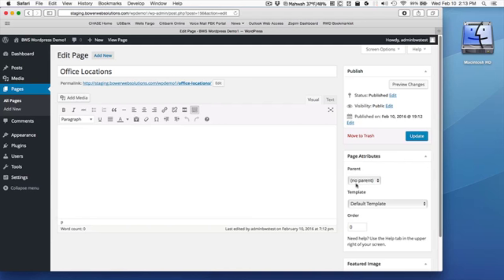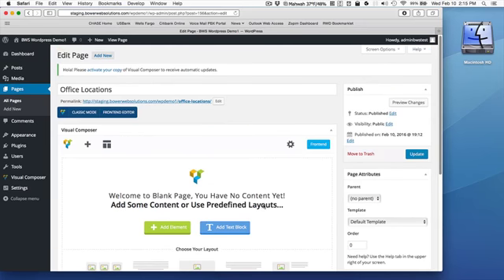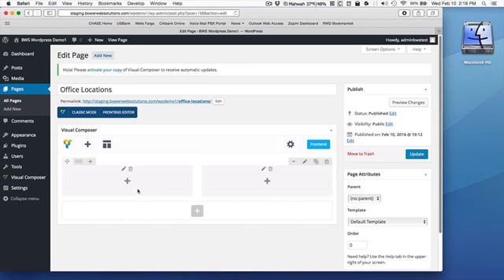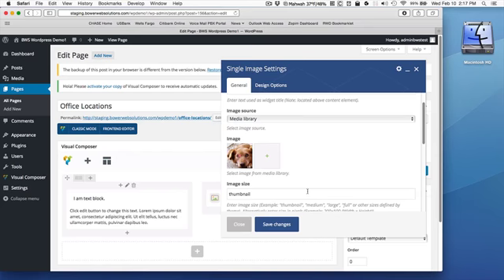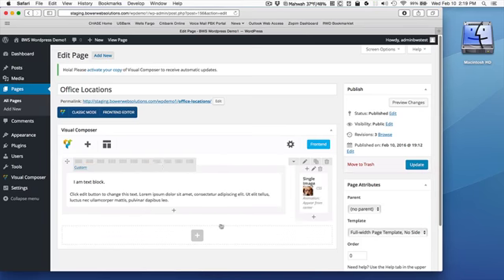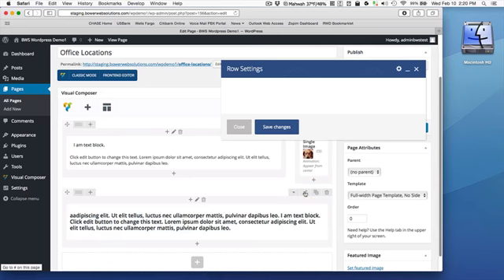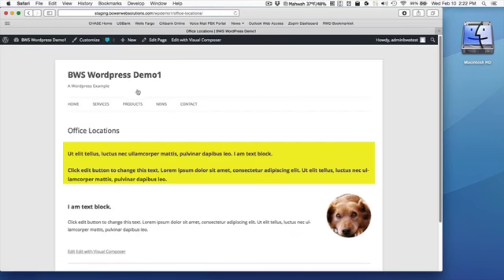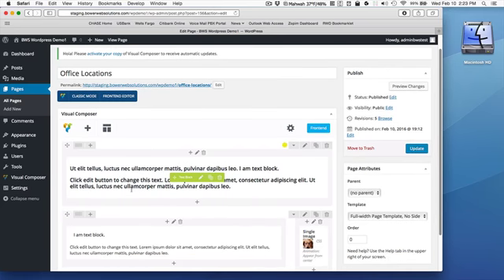Wordpress 4.4 - Introduction to Visual Composer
This video covers the basic concepts of the Wordpress plugin module, Visual Composer